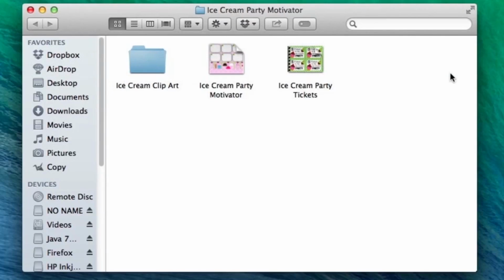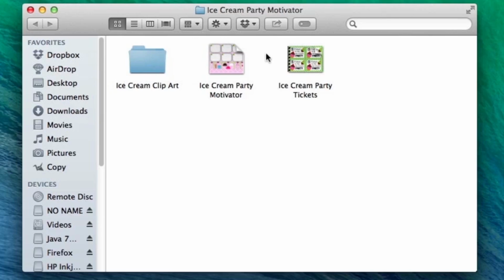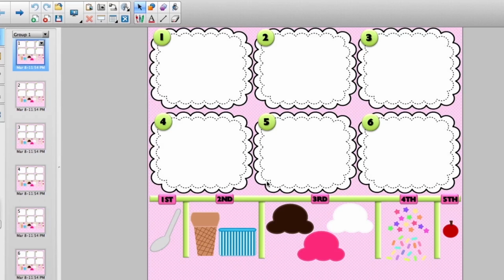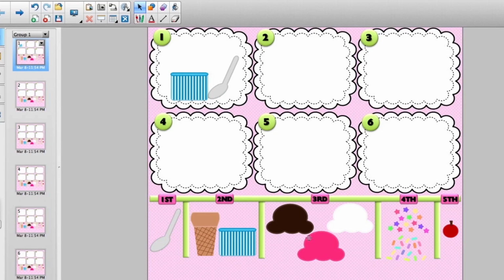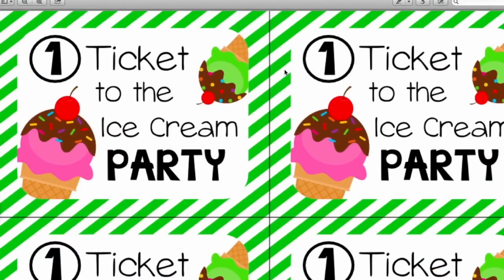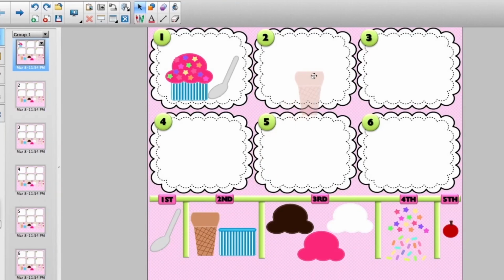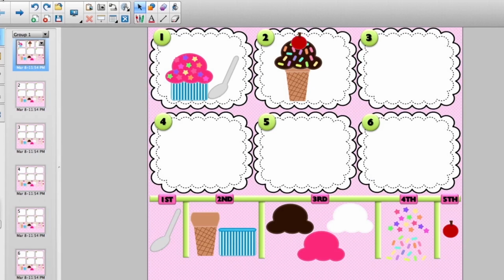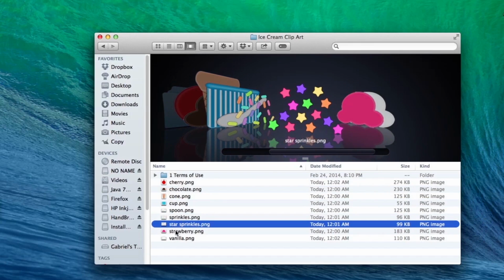Build an Icecream Student Motivator Smart Board and Cip Art Freebie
Have you used up all of your tricks for motivating your students? Watch this video on a fun and free way to motivate your students to achieve their goals in your classroom.

Be sure to follow my TpT store and blog for lots of fun freebies and resources!